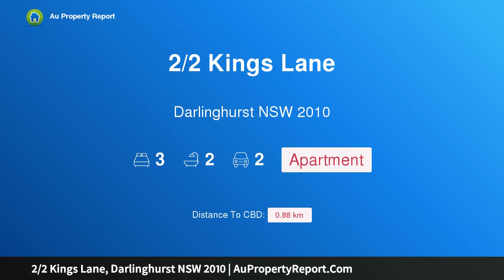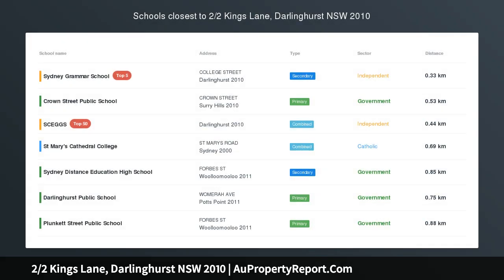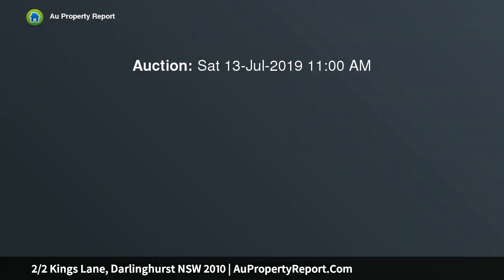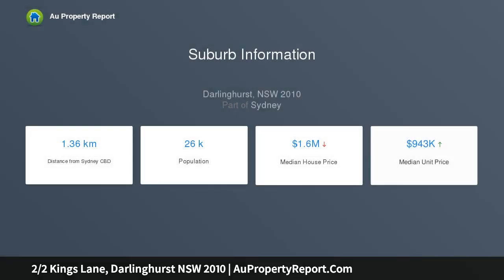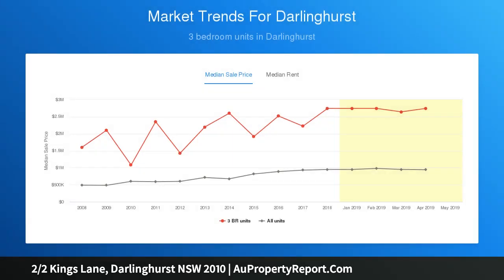2/2 Kings Lane, Darlinghurst NSW 2010 | AuPropertyReport.Com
2/2 Kings Lane, Darlinghurst NSW 2010
Property Type: apartment
Bedrooms: 3
Bathrooms: 3
Car Space: 2
Chic Lifestyle Apartment In The Heart Of Darlinghurst